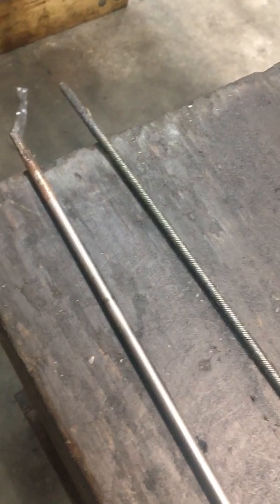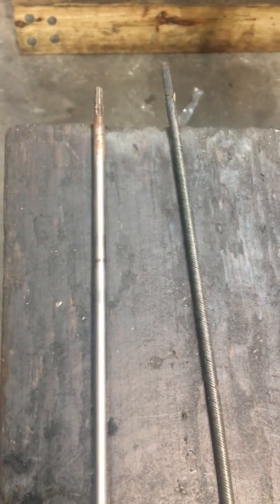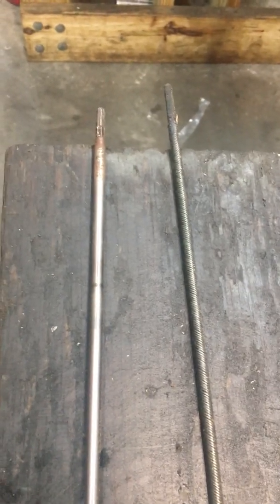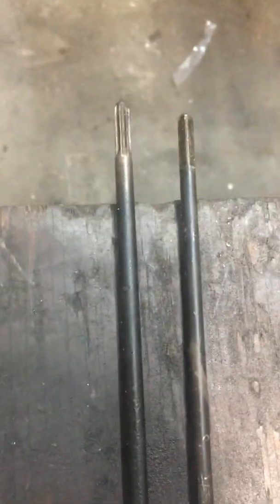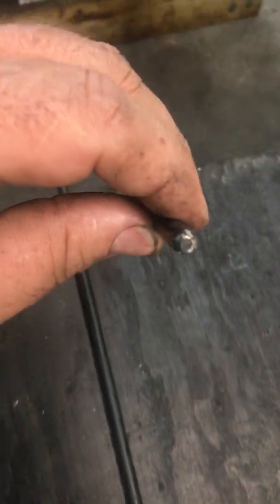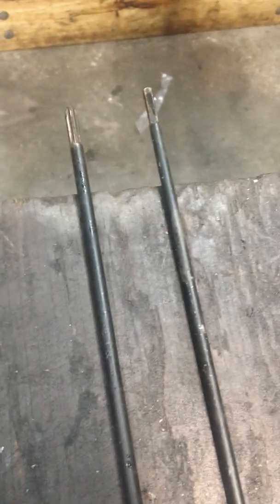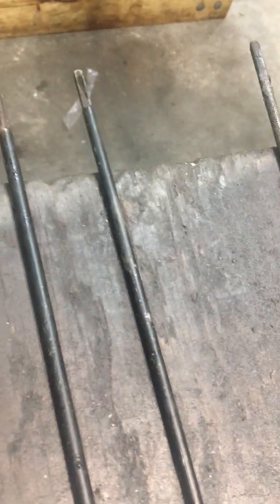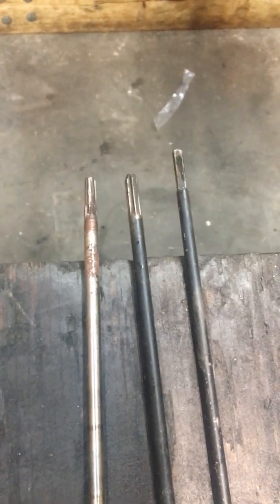Cable, solid, or hollow ground driveshaft.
The difference between a Cable, Solid, and Hollow Ground driveshaft in weed/brush cutters.